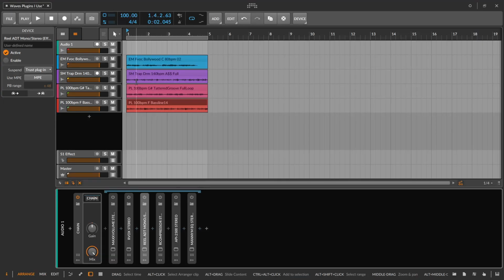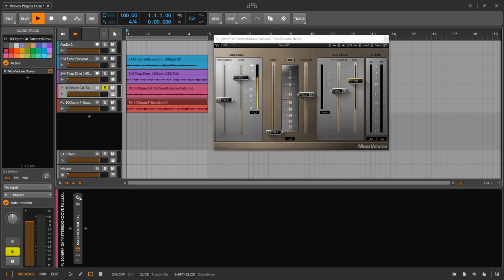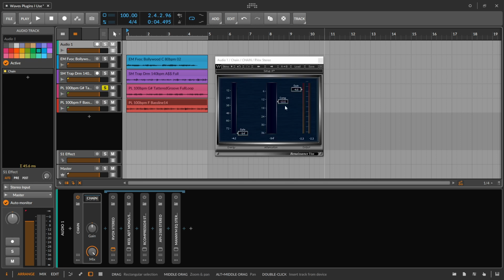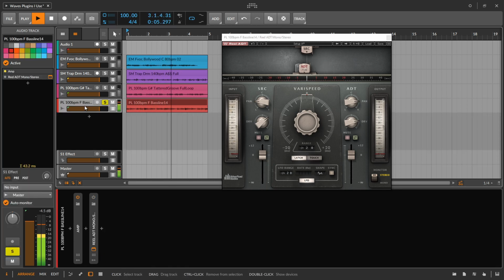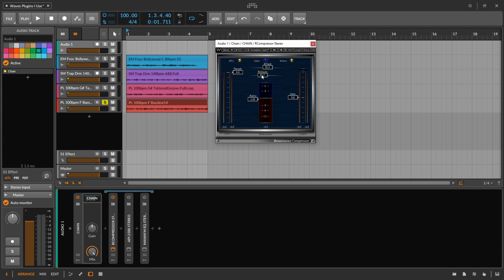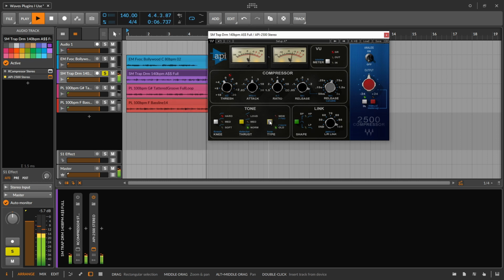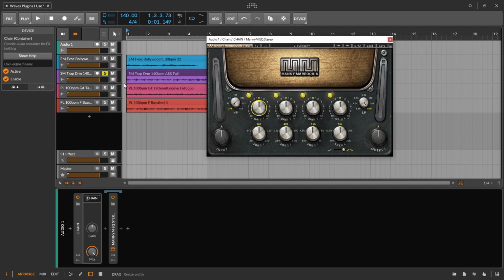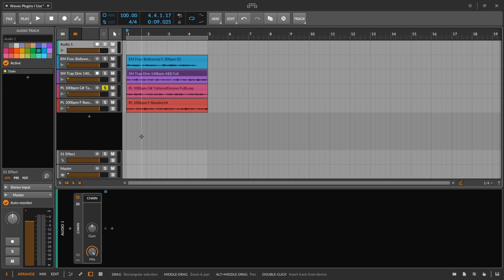WAVES Plugins I Still Use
Waves has been around forever and at a time were probably the most popular plugin developer. Things have changed and there's now so much competition out there but that doesn't mean that their plugins have become obsolete by any stretch of the imagination. In this video I walk through the Waves plugins that I still use regularly. Of course we also talk about the reasons why these are still in the rotation and reiterate the point that these plugins are just the ones that suite my workflow and style the best. My expectation is that everyone is going to have a different list of favorites.

Plugins
MaxxVolume
RVox
Reel ADT
RComp
API-2500
MannyM EQ